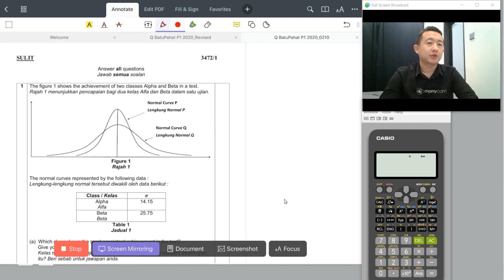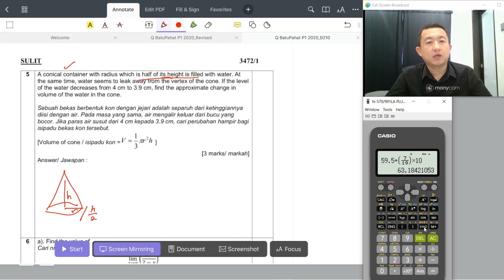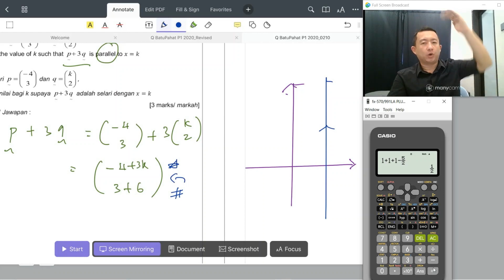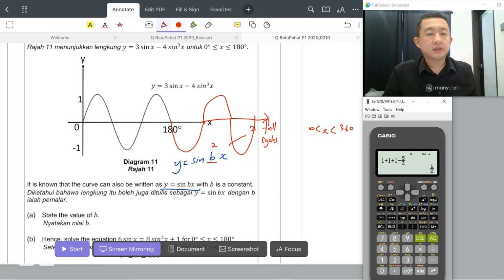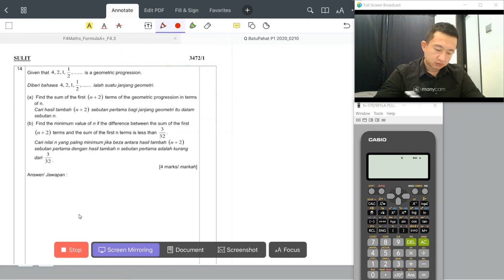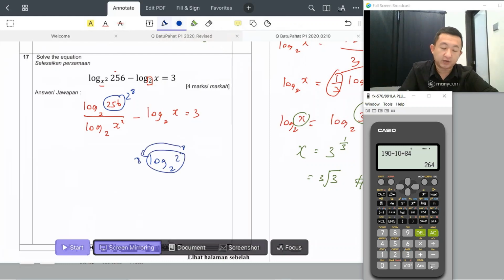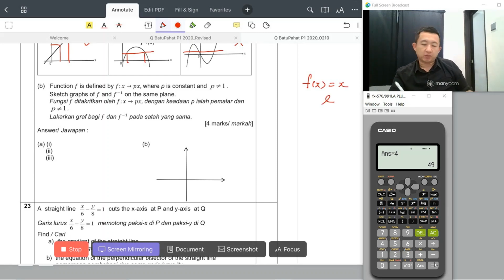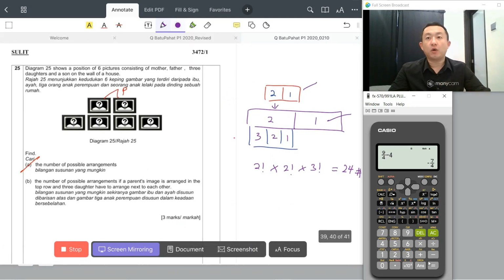SPM | Add Maths Trial | Batu Pahat 2020 P1